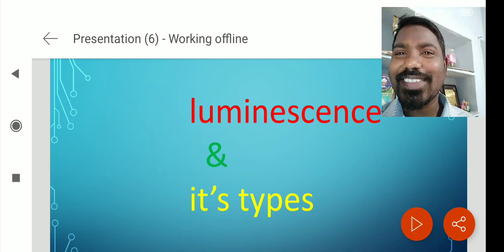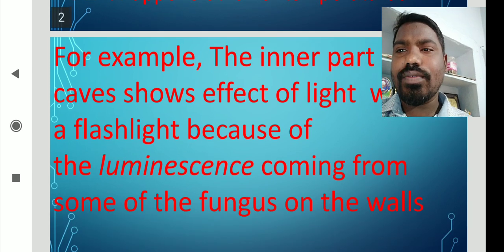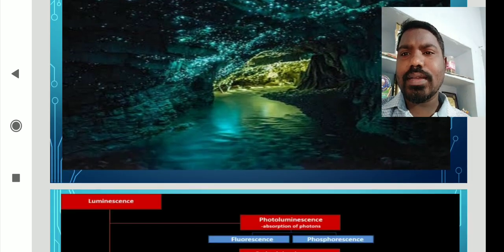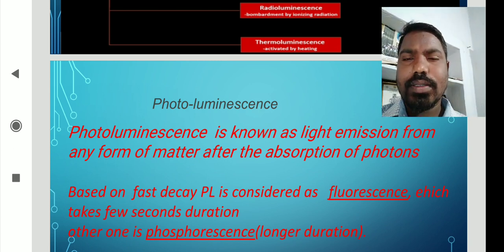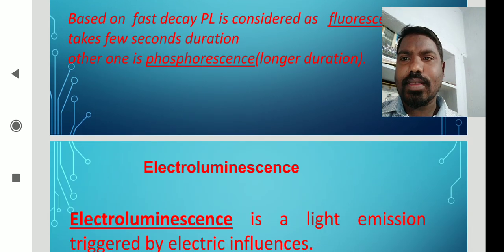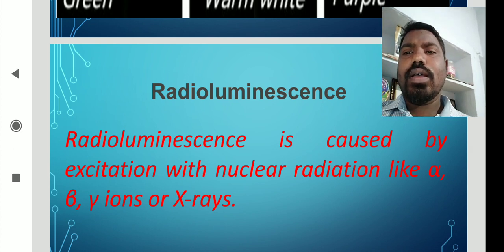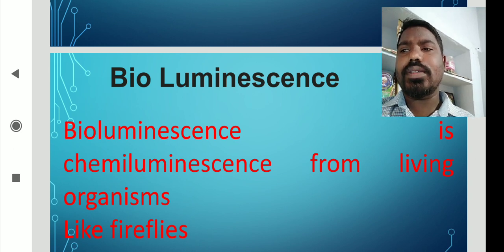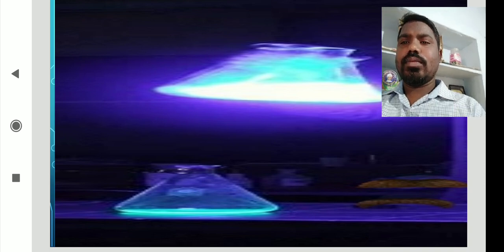Luminescence and it's types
Luminescence, often known as "cold light," is the spontaneous emission of light by a substance that is not heated.

Chemiluminescence is exemplified by Luminol and Haemoglobin.
As a result, it is a type of cold-body radiation.
This distinguishes luminescence from incandescence, which occurs when a substance is heated and emits light.

It is many types
Few are,
Photoluminescence, Chemiluminescence, Bioluminescence, Electrochemiluminescence, Crystalloluminescence, Electroluminescence, Cathodiluminescence, Triboluminescence, Radioluminescence,Thermoluminescence